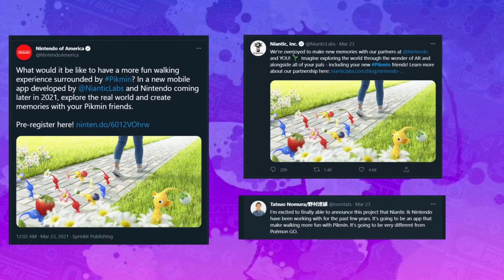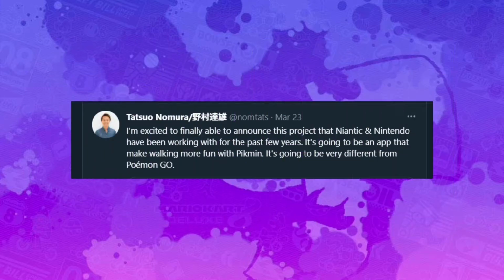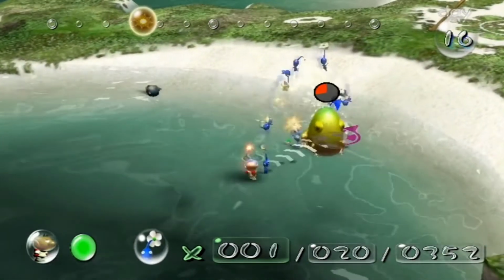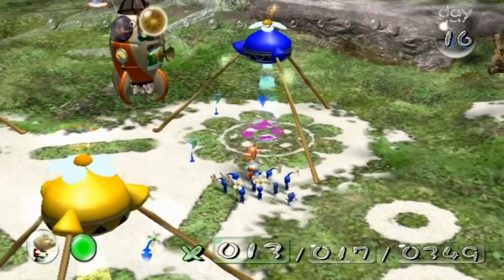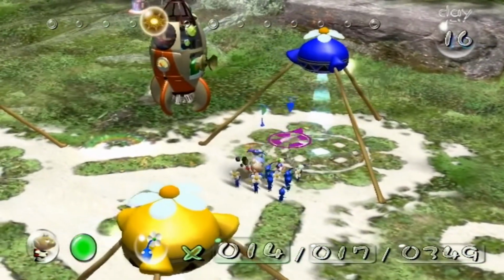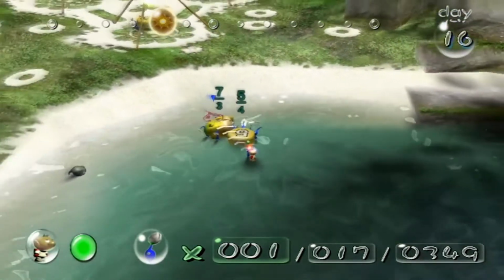Pikmin Mobile - Small Talks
Pikmin got a mobile game announced.. lets talk about that
This is a new style of content I'm trying which is just me talking into a microphone about ideas I've had on new news topic, my normal content is still going ahead this is just supplemental content in-between those videos, hope you enjoy